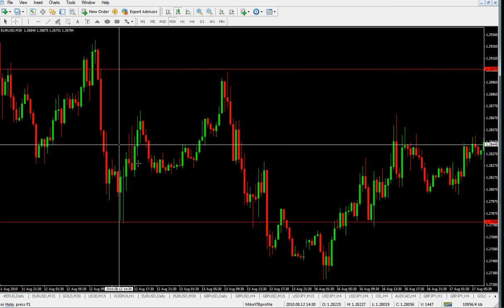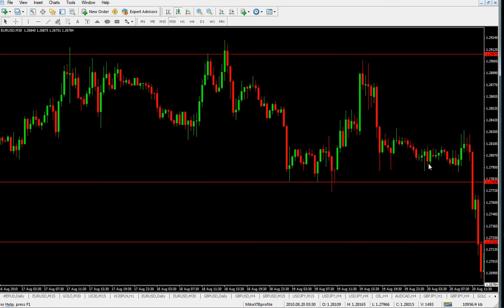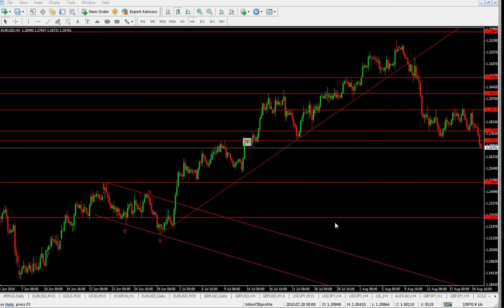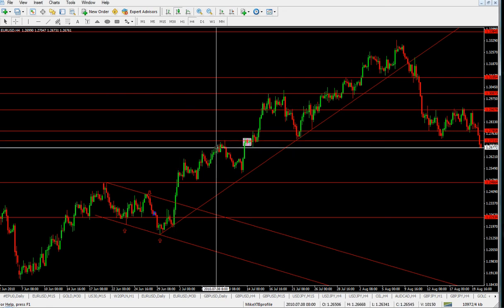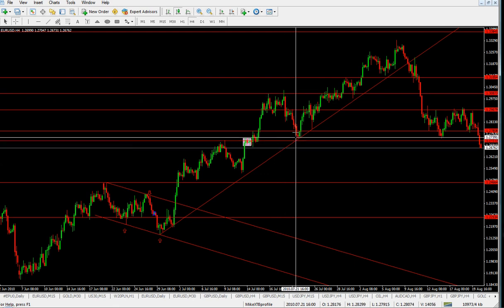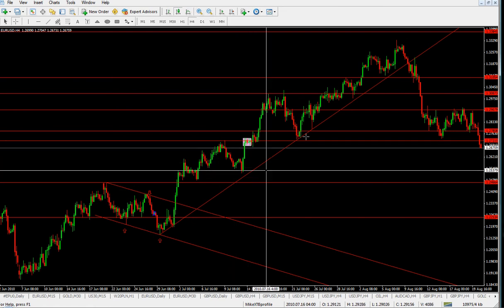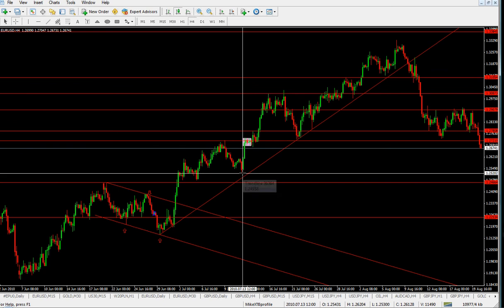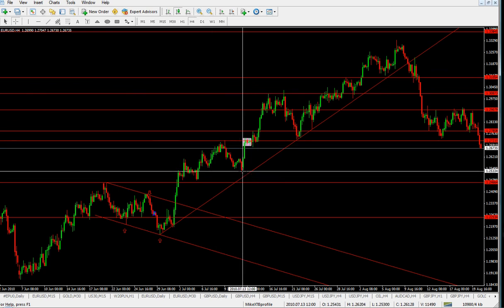Definitions used in analysis